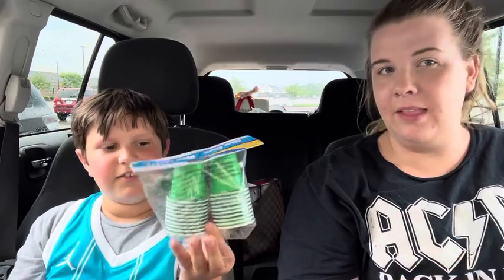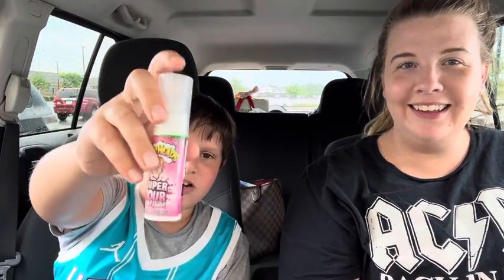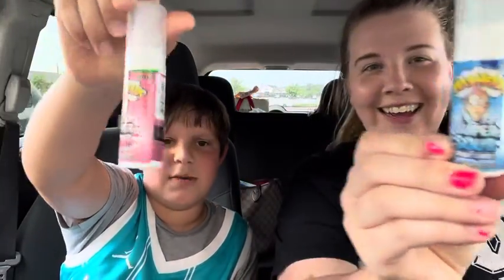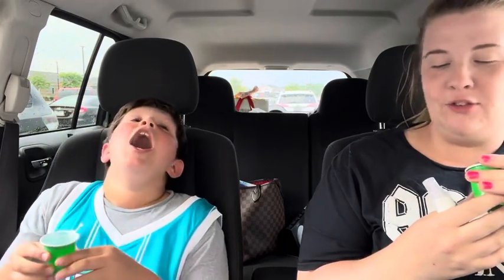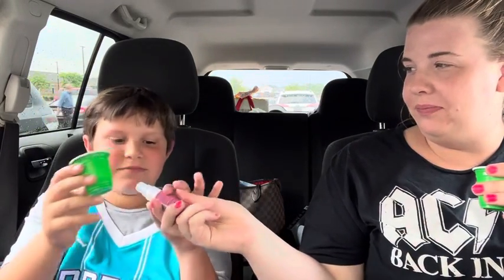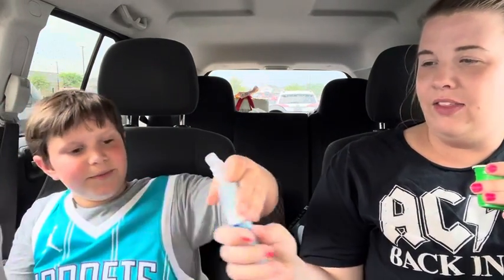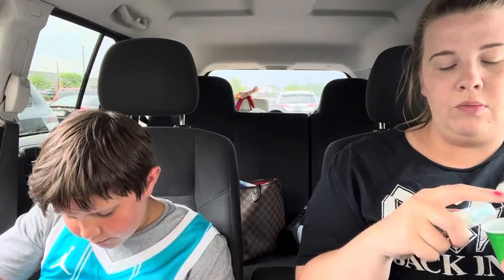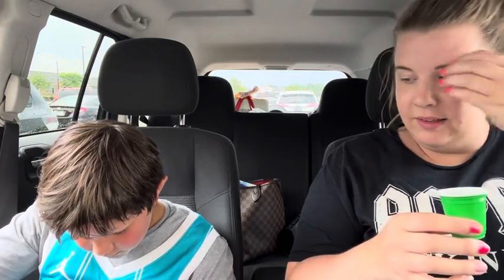OMG - So Sour!